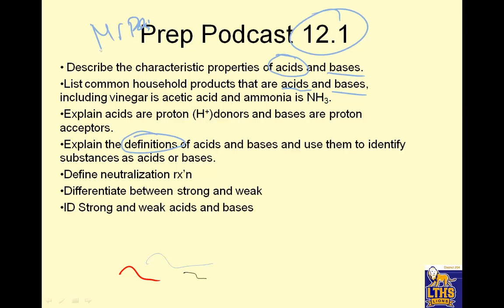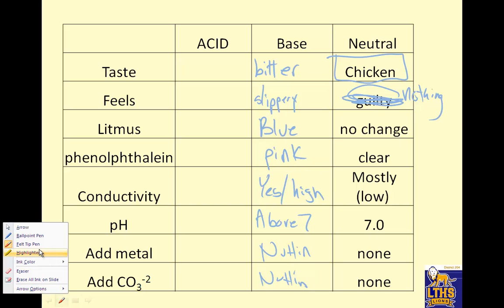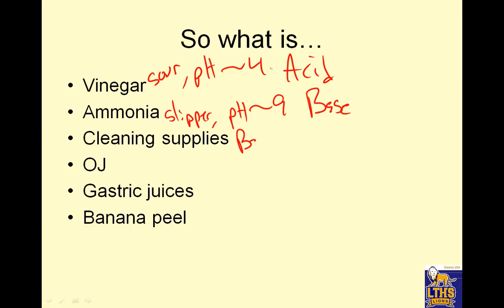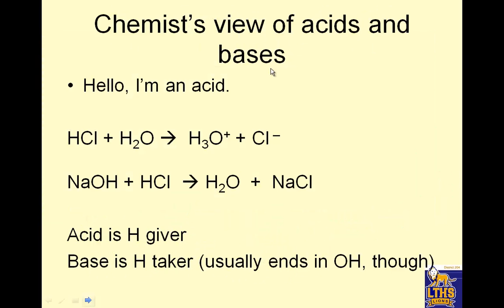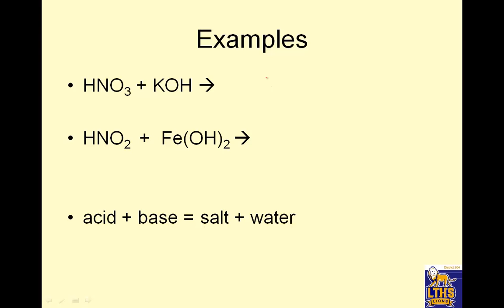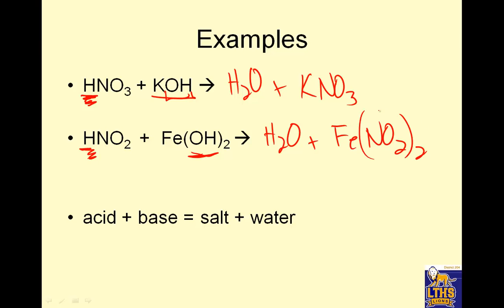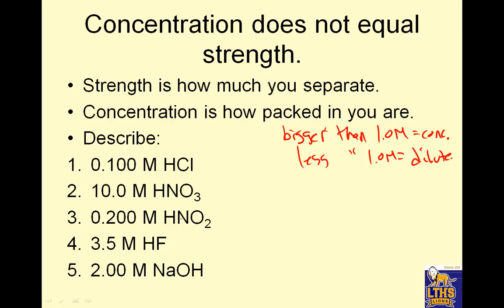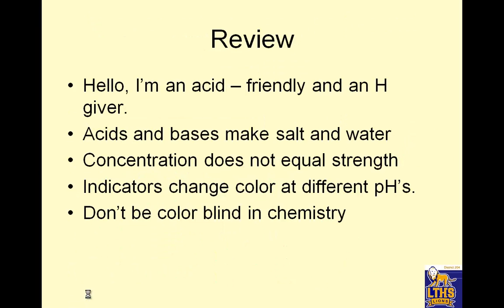LTHS Chem prep 12.1 intro to acids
lths, chem, prep, 12.1, acid, base, properties